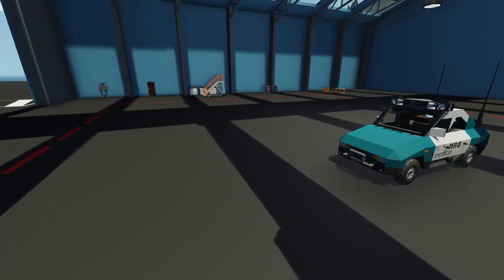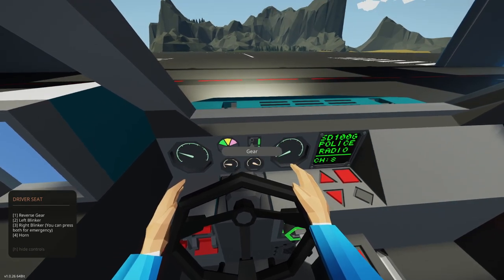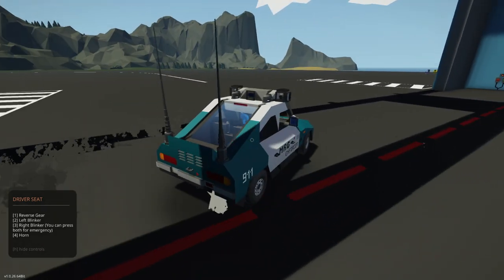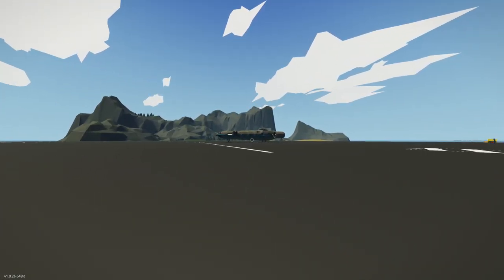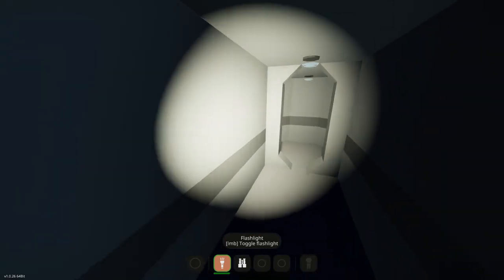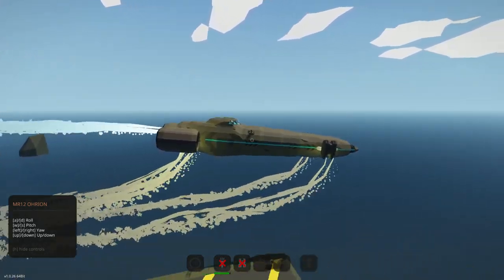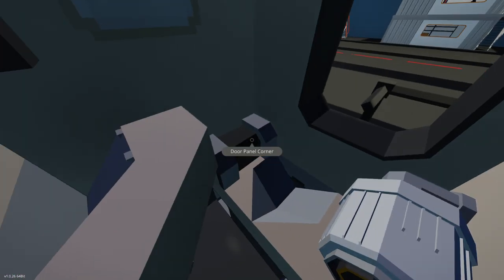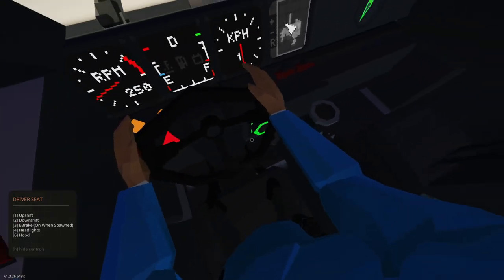A Police Car - A Spaceship And An RV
⭐Today we check out a patrol car, fly a spaceship and hang out in an RV

📥Download
WN 400i MRG Enforcer

Stormworks: Build and Rescue - create, rescue and release your inner hero!